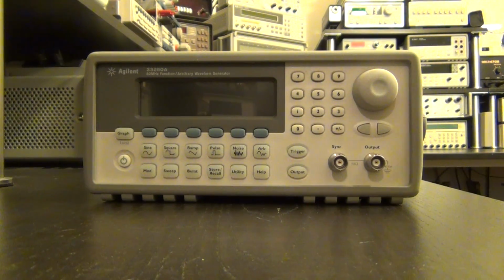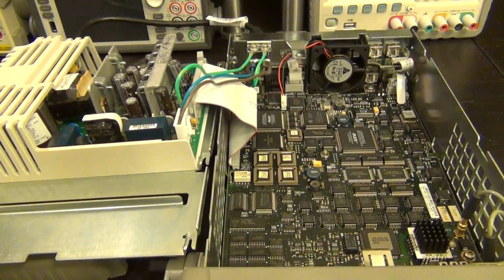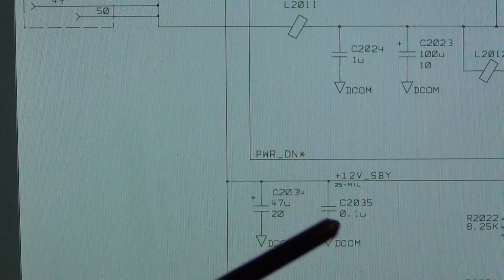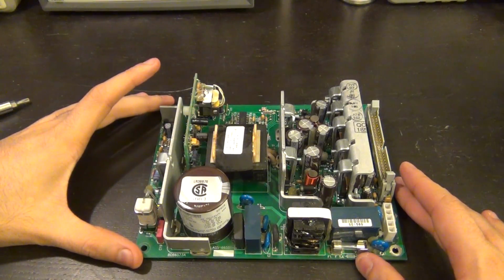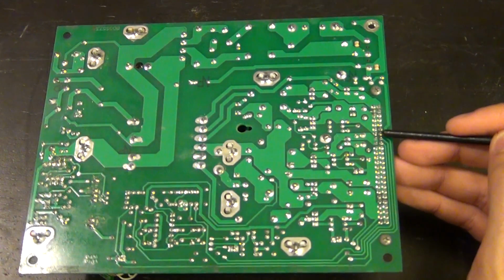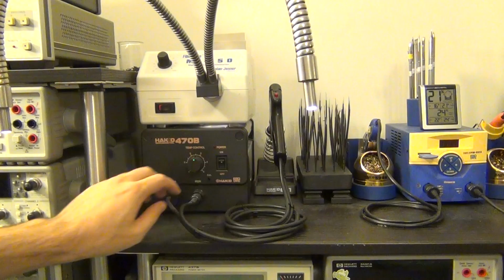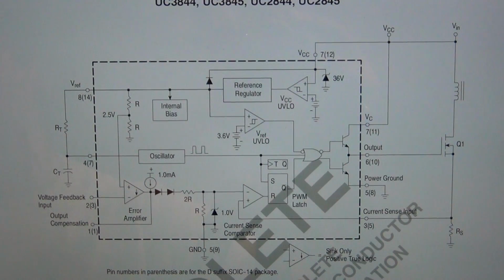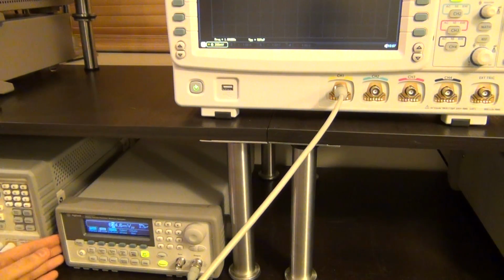TSP #39 - Teardown and Repair of an Agilent 33250A Function and Arbitrary Waveform Generator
In this episode Shahriar repairs an Agilent 33250A function and arbitrary waveform generator which does not power on. The unit is equipped with a soft power switch which might be responsible for the fault. After a brief look at the unit's constructions, the fault is traced to a few possible locations.

The schematic of the soft power circuitry is presented and the internal switching power supply is closely examined. After the fault is located, the repair is presented. The block diagram and operation of a current mode DC-DC switching IC is also presented.